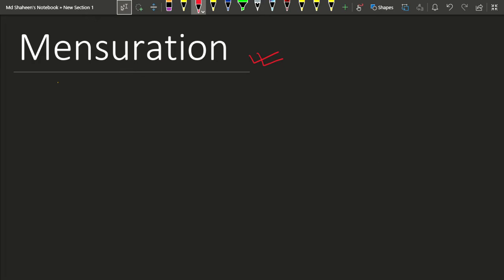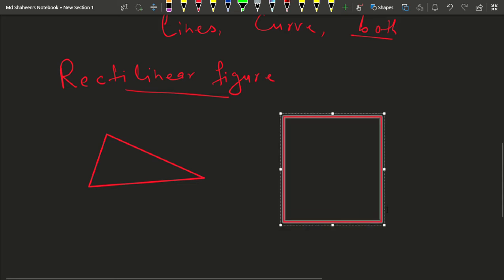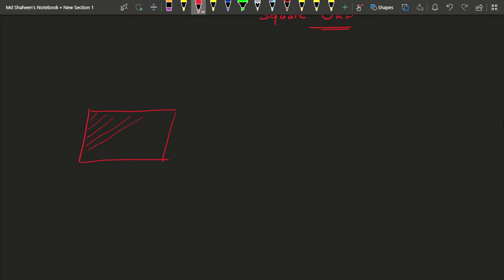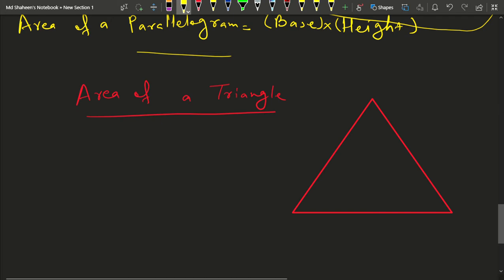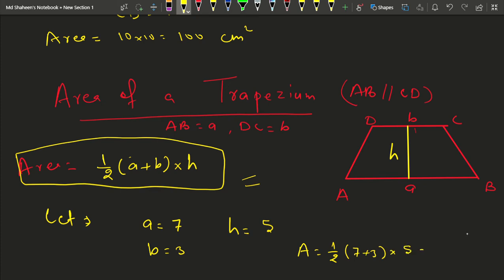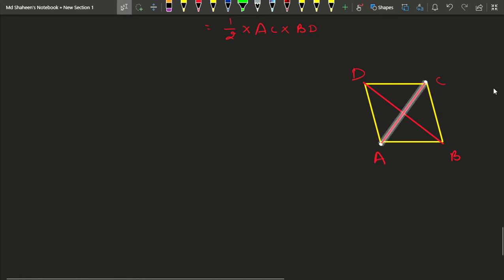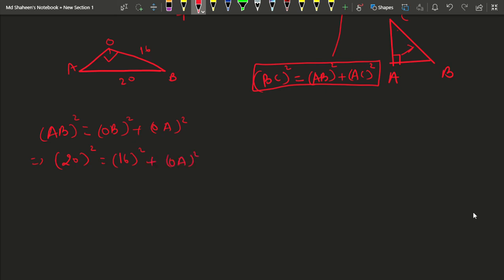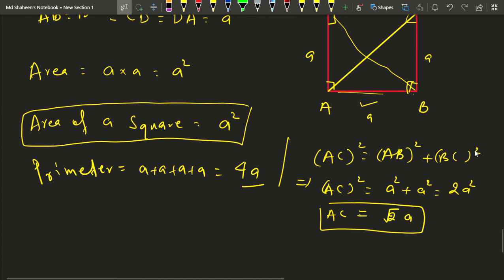Mensuration , Class 7, Part -1